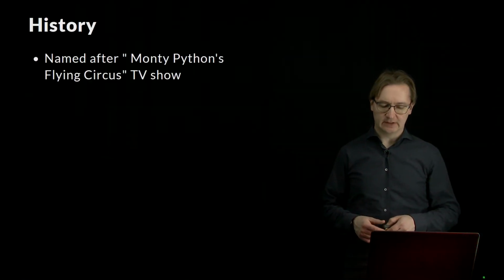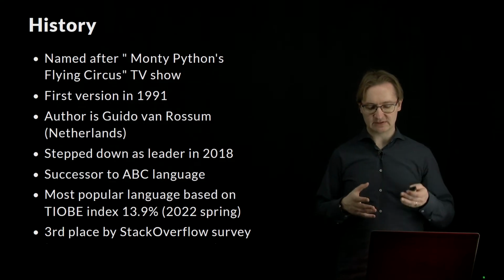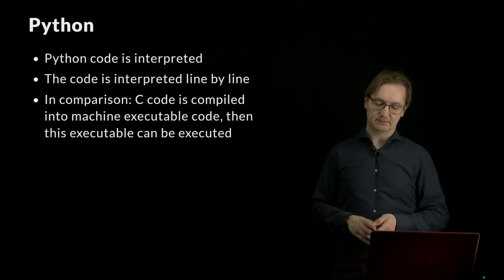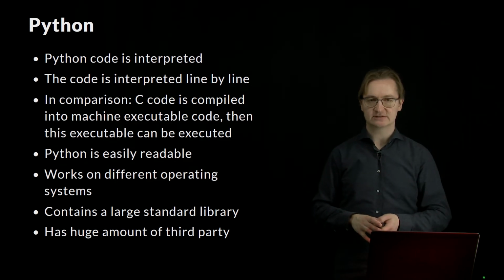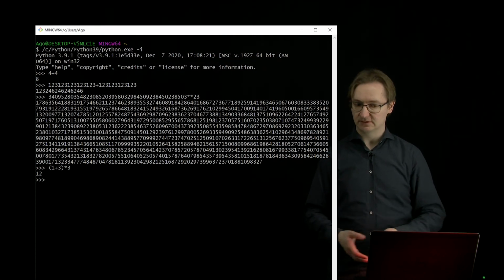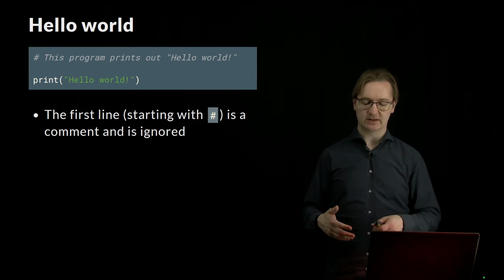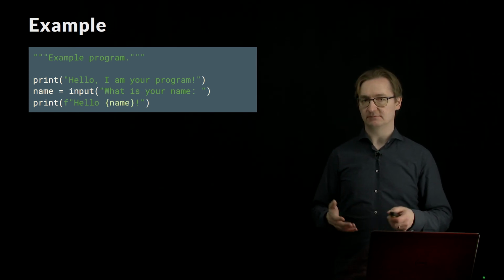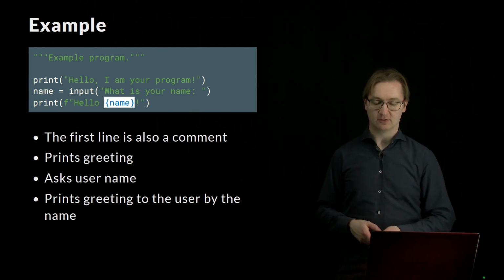Python and hello world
A brief history of Python and "hello world" program